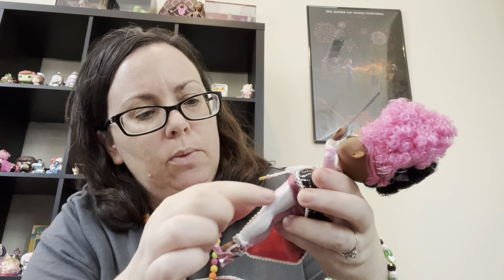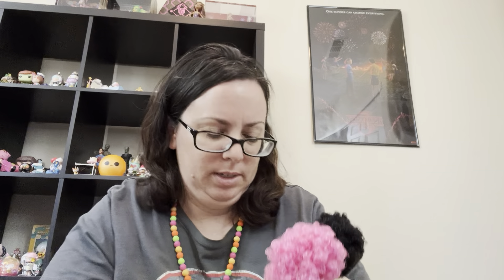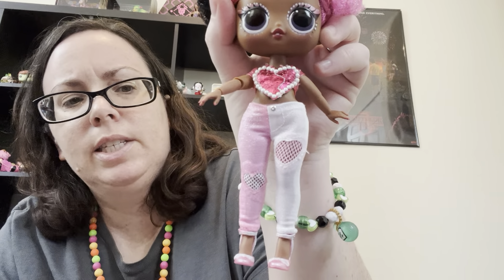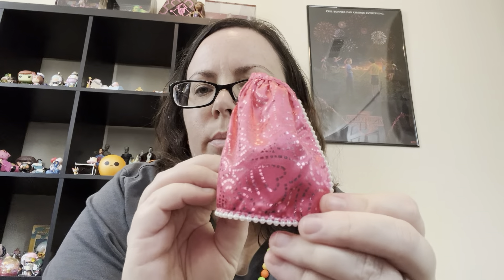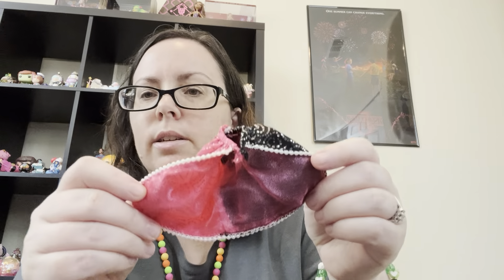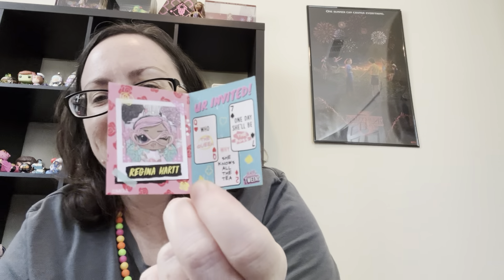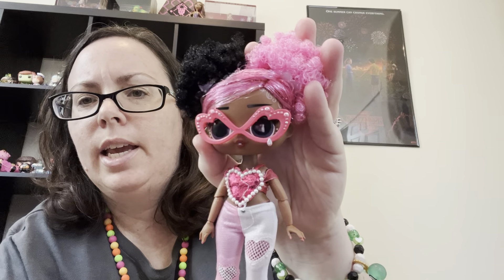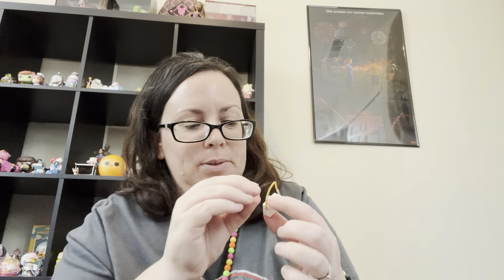New 2022 lol surprise tweens masquerade party Regina Hartt fashion doll review #2022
Hi friends, so some hits and misses for me with Regina Hartt overall I like her I just wish her top was layered would have loved for the heart in front to be removable. Also wish the pants weren’t so shear. Definitely love her 2nd shoes over the 1st pair. Her purse is cute but I do wish the eyeshadow palette could fit inside. Wasn’t crazy about the plastic piece for her neck & shoulders or the removable long sleeves. Def her open skirt piece is my favorite of her fashion pieces. I forgot to show her crown that she can hold 🤦🏻‍♀️ but it’ll be in the thumbnail and a community post. Remember to be kind. Stay safe & healthy.